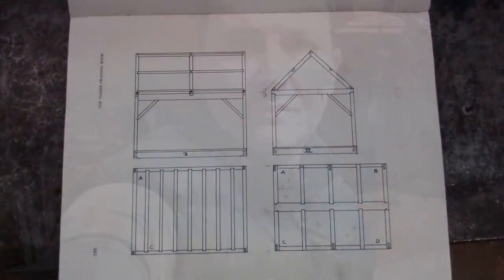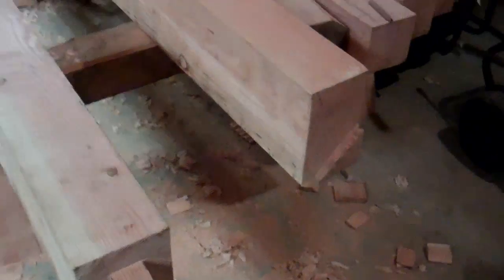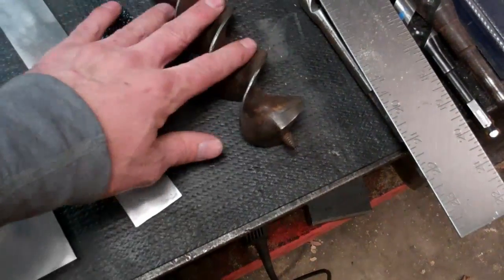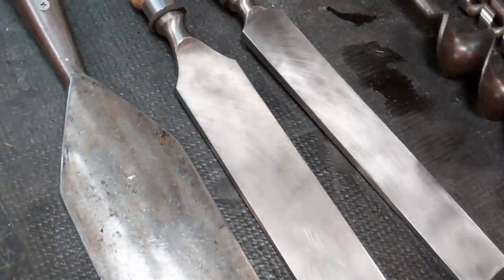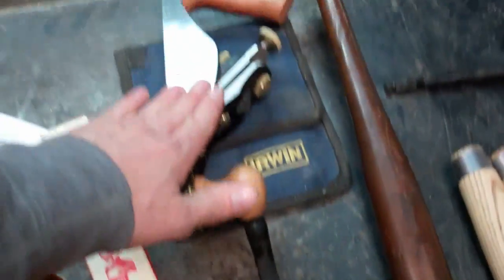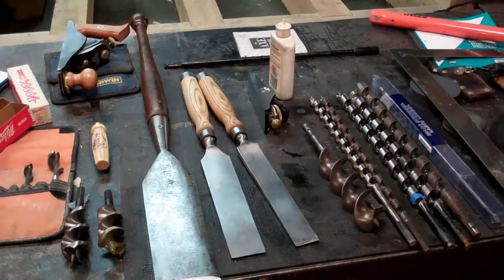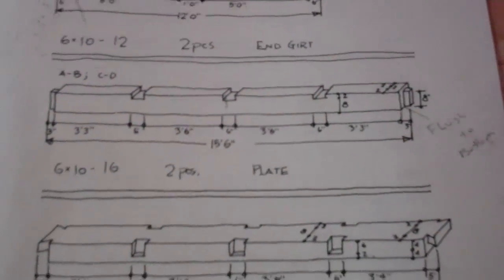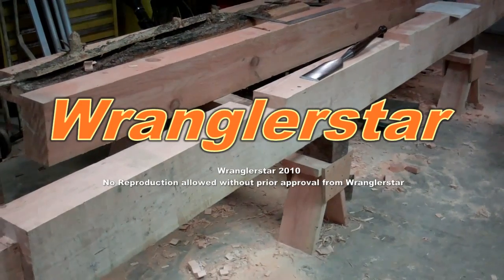Timber Framing the Off-Grid Cabin: Cutting Top Plates with Traditional Tools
In this episode, we dive deeper into our off-grid timber frame cabin project as we tackle the cutting and fitting of the top plates. I'll show you the process of squaring and cutting the tenons, using both modern and vintage timber framing tools like the 2-inch augur bit and a slick, which has quickly become one of my favorite tools for smoothing timber joints.

Join me, Cody from Wranglerstar, as we continue building this off-grid homestead with hands-on, traditional techniques. Whether you're a Professional Homeowner (PROhO) or passionate about craftsmanship, this timber framing journey will give you the skills and inspiration to start your own projects.